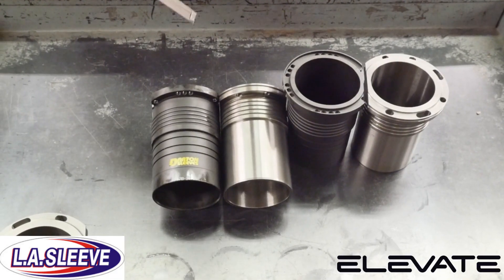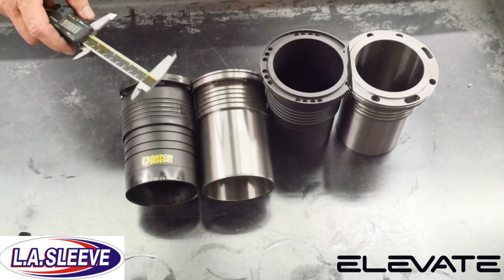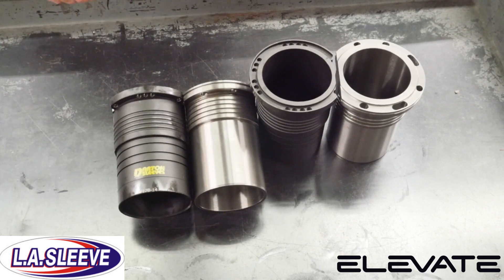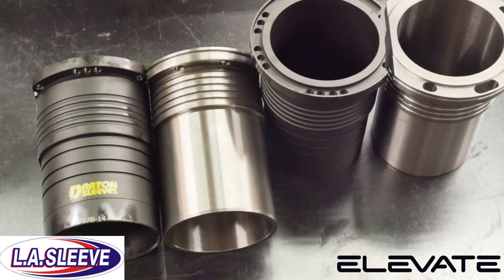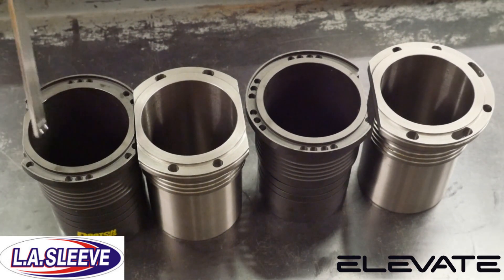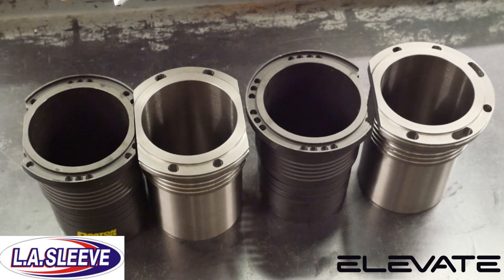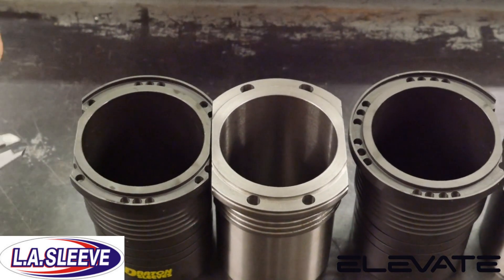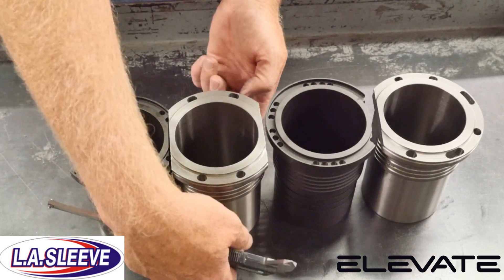Elevate Volvo Engine Sleeves Compared to Company "D"